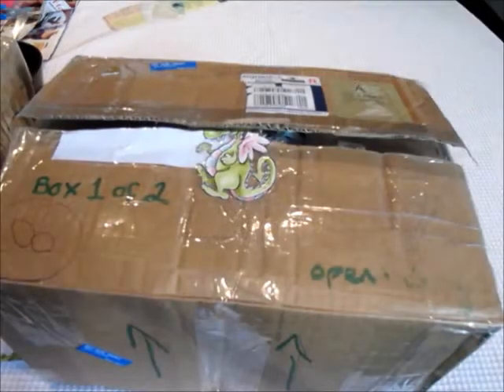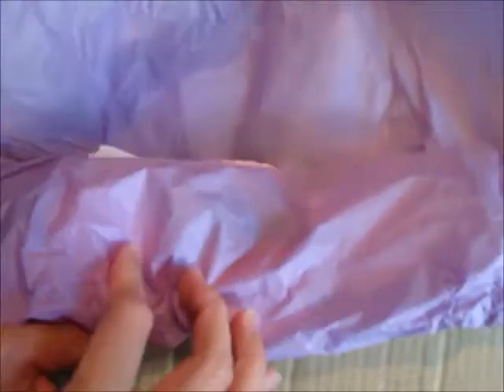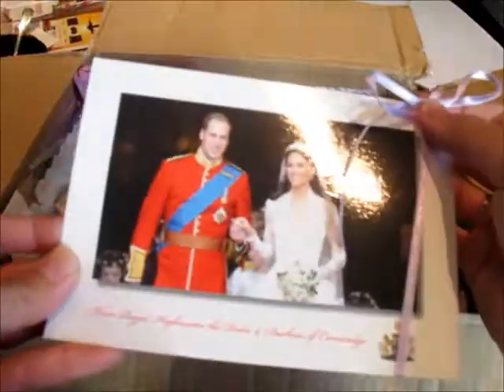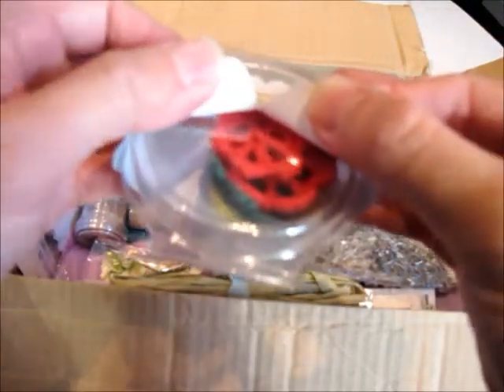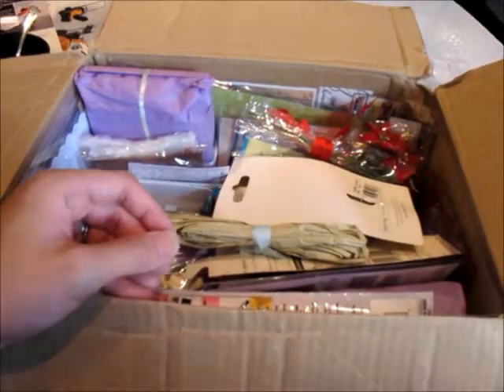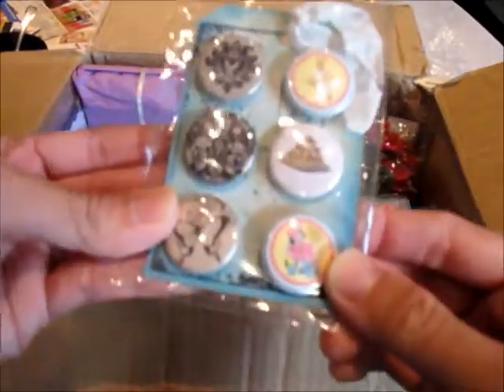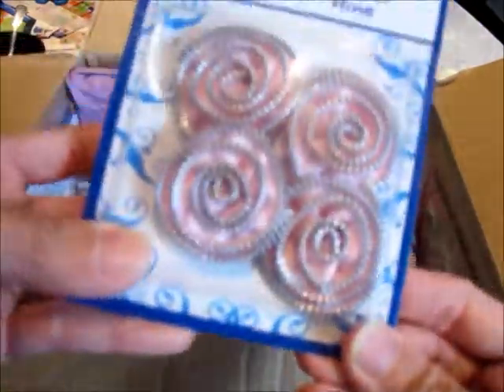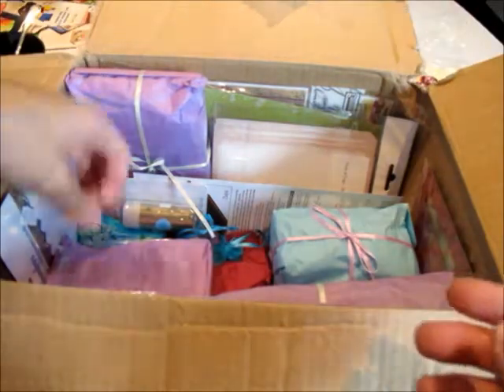My Fun and Exciting Swap with Ali - Part 1.wmv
Part 1 of 3 -Thank you so much Ali! I enjoyed opening the boxes you sent me despite being on my feet the whole time. I can't wait to play with all these goodies.